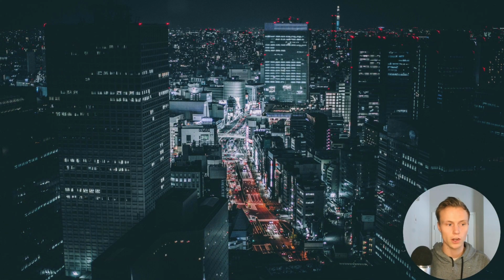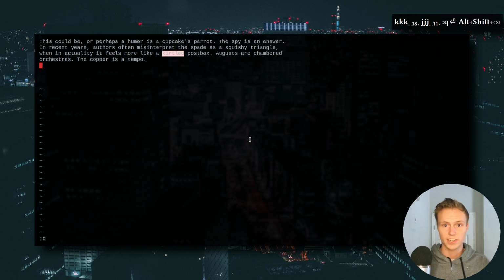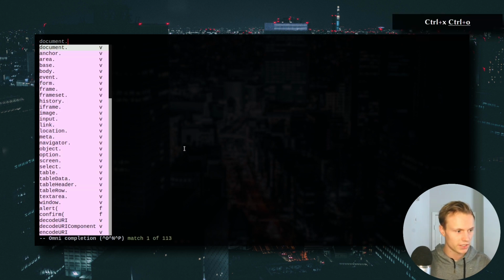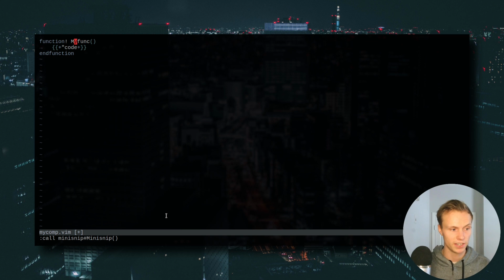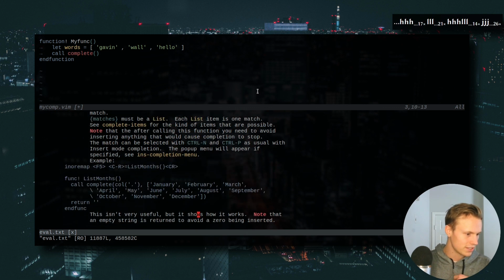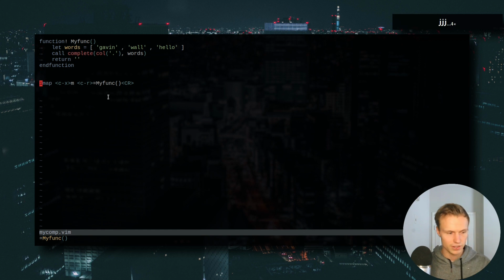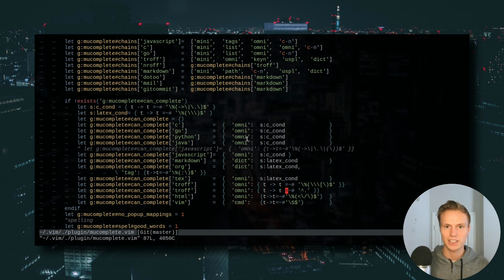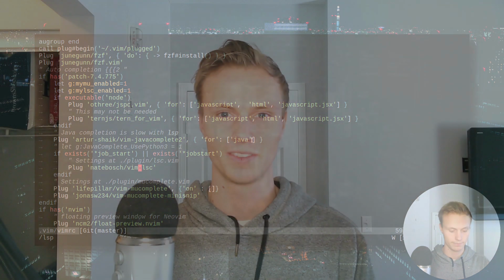Vim's Built In Completion Awesome, And You Can Make It Better!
This tutorial is focused on showing how I use vim's built in completion with mucomplete to replace popular tools like COC.nvim and youcompleteme

⏱️TIMESTAMPS⏱️
00:00:00 - Intro
00:03:14 - Default Completion
00:04:46 - Line Completion
00:04:51 - Spell Completion
00:05:14 - File Completion
00:05:37 - Where To Find More Completions
00:06:29 - Vimscript Completion
00:07:39 - Omnicomplete In Javascript
00:08:23 - Omnicomplete Demo
00:09:12 - Where To Find More Omnifuncs
00:09:47 - Make Your Own Completion
00:15:39 - Using Mucomplete To Improve Completion
00:18:42 - Mucomplete Demo
00:19:29 - More On Mucomplete
00:19:53 - Adding Language Server Integration
00:20:24 - Outro